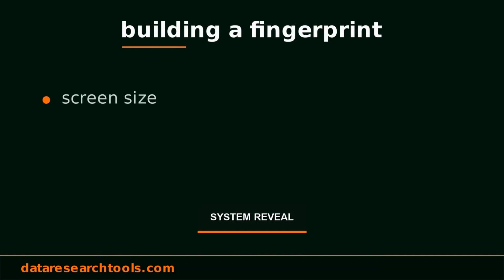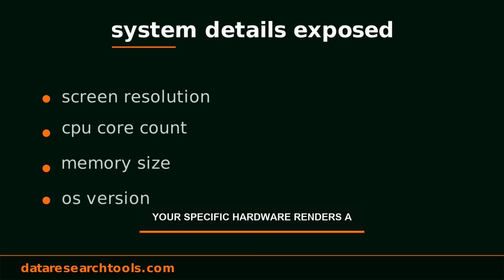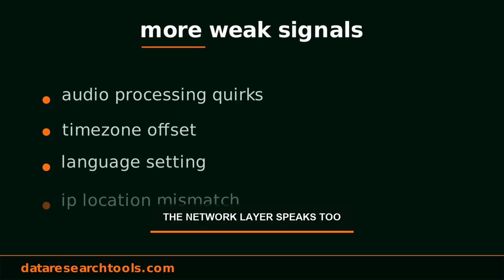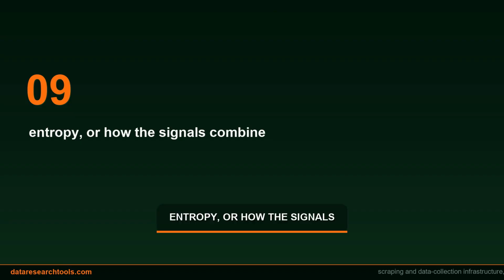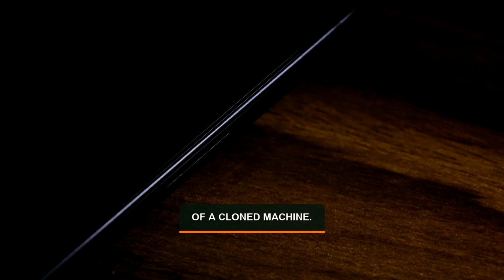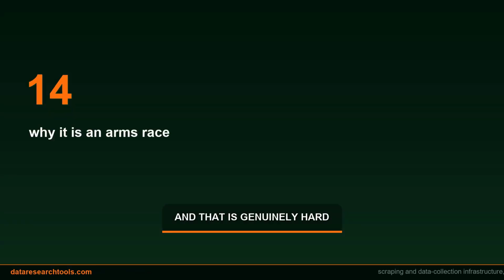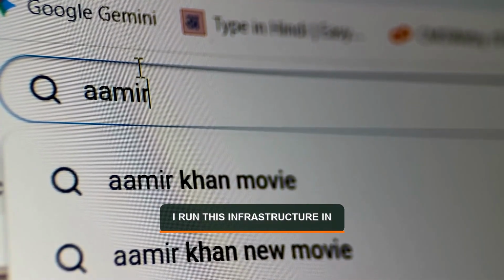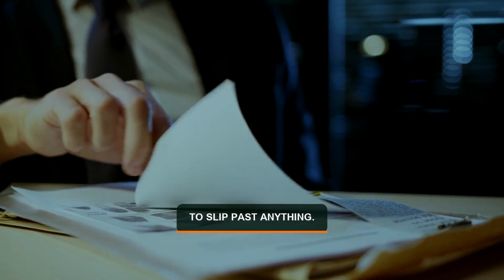Browser Fingerprinting Explained: How Sites Tell Real Users From Bots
about: an operator who runs real proxy farms and production scrapers breaks down data-collection infrastructure: scraping frameworks and pipeline orchestration, proxy setups, scraping APIs, and how bot detection and fingerprinting actually work — plus honest, tested tool reviews and comparisons. no hype, no 'undetectable' promises.